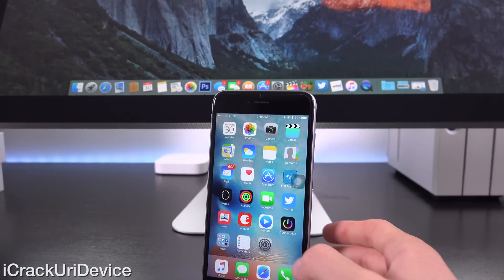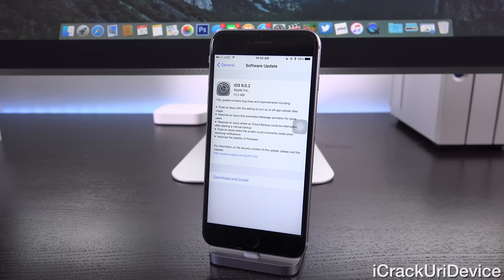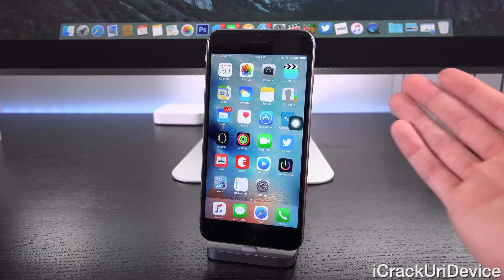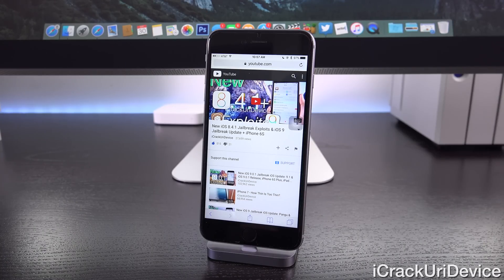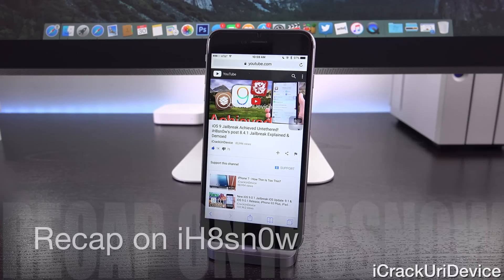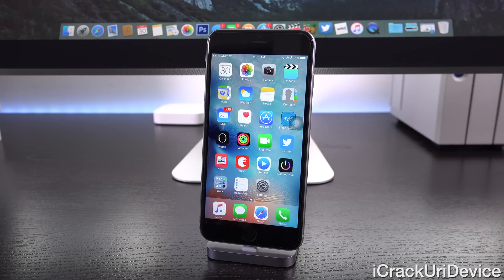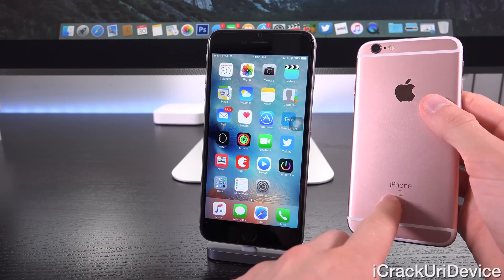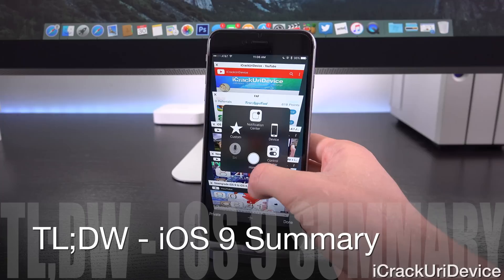iOS 9.0.2 Jailbreak iOS 9 Update: TaiG & iOS 9.0.2 Release, iPhone 6S Plus, iPad Jailbreak & More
WATCH FIRST

iOS 9.0.2 TaiG Jailbreak Untethered iOS 9 Development, as Apple issues their 9.0.2 iOS update. Complete details on future 9.0.x firmwares can be found here:

Ensuing iOS 9's Release and the TaiG Jailbreak's Patch for Mac OS X, PC by 8.4.1, iOS 9.0.2 isn't supported by the Jailbreak. This video highlights the latest 9.0.x Jailbreak updates.

1. Official Pre 9.0.2 Jailbreak 8.4 Untethered TaiG iOS iPhone 6 Plus,6 5s,5c,4S,iPod 5 & iPad Air 2, Mini 3,4 Tutorial:

2. Jailbreak iOS 9.0.2 Update, Apple Releases 9.0.2 To Correct Bugs

4. New iOS 9.0.2 and iOS 9 Jailbreak Updates Can Be Found Found On Evasi0n Jailbreak

It's of the utmost importance that you avoid updating to iOS 9.0.2 to preserve your iOS device's Untethered iOS 8 Jailbreak!